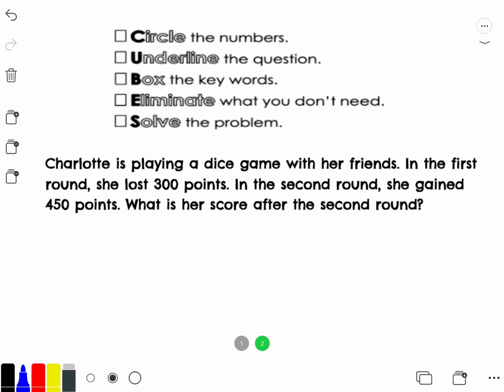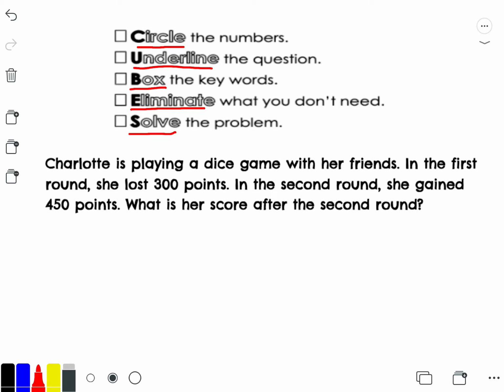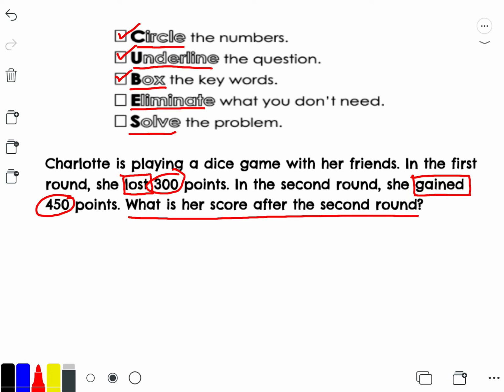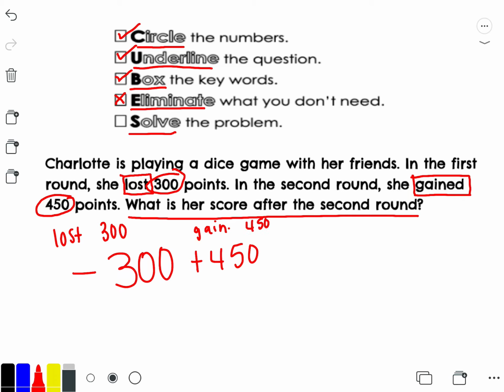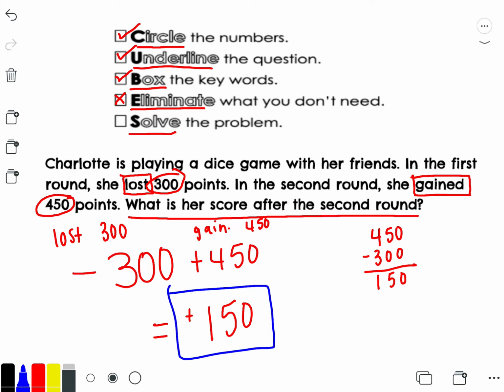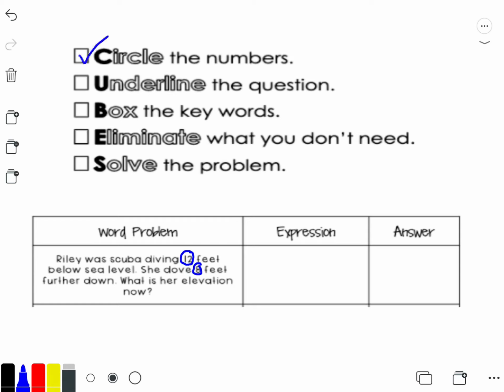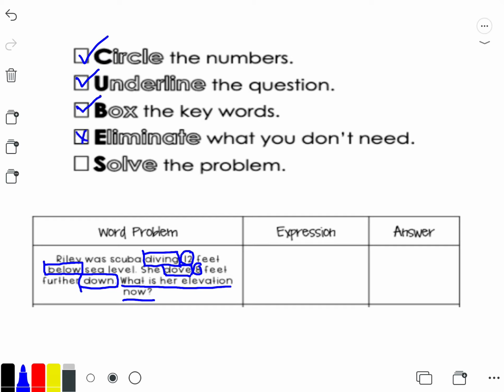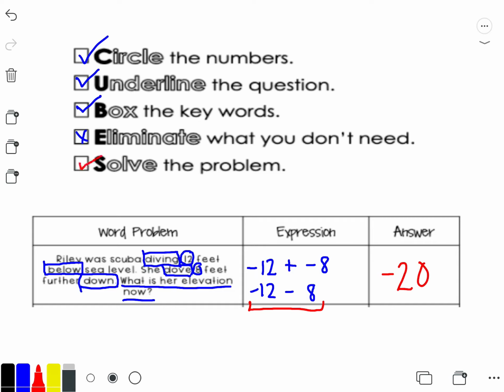CUBES Strategy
This video uses the CUBES Strategy to solve word problems.